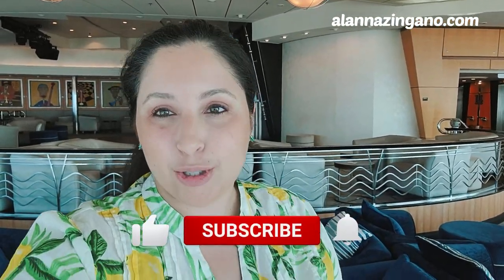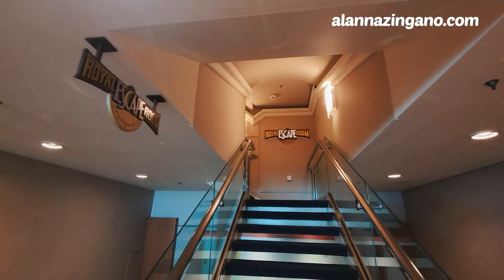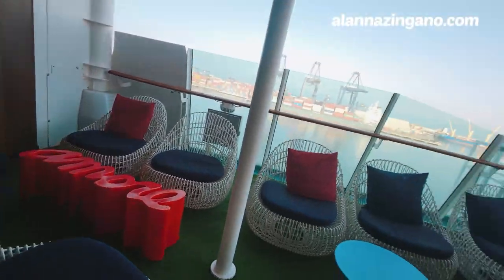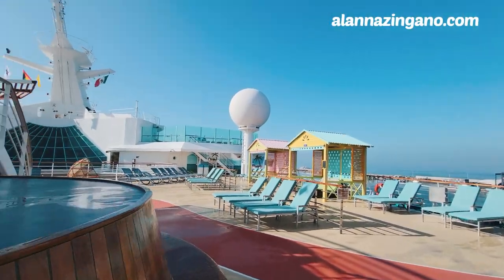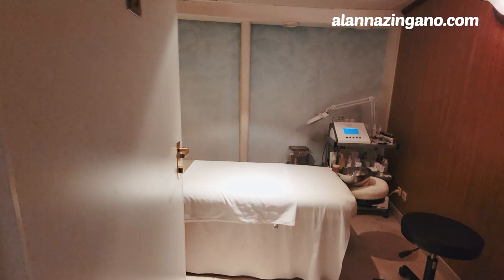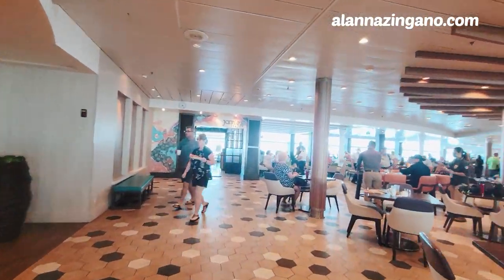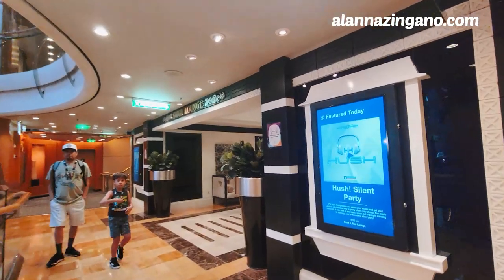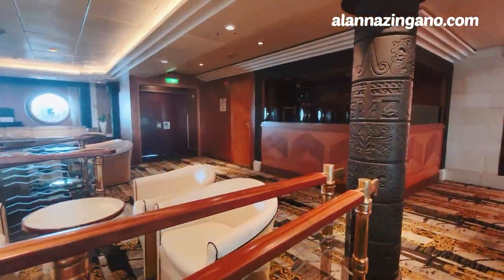Navigator Of the Seas Full Ship Tour 2022, Royal Caribbean's West Coast Ship!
Navigator of the Seas is one of my favorite ships in the Royal Caribbean fleet! In this video, I share an entire ship tour showcasing why she holds a special place in my heart and all the great spots to discover and enjoy throughout this cruise ship!

0:00 Start
3:00 Viking Crown Lounge
4:09 Escape Room
4:17 Sports Court
5:40 Water Slides
6:28 FloRider
7:52 Teens Club, The Living Room
9:00 Arcade
9:30 Royal Babies & Tots, Adventure Ocean
9:53 Pool Deck
10:48 Jogging Track
11:45 Lime & Coconut Bar
13:45 Adventure Dune, Mini Golf
15:15 Vitality at Sea Spa
16:30 Solarium
17:20 El Loco Fresh
18:03 Windjammer
19:03 Chops Grill
19:50 Jamie's Italian
20:22 Library
20:37 Next Cruise
20:50 Main Dining Room
24:00 Royal Promenade
24:13 Bamboo Room
25:36 To Dry For
26:14 Cafe Promenade
27:12 Star Light Lounge
27:30 Royal Theater
28:23 Hooked Seafood
29:45 Schooner Bar
30:02 Casino Royal
30:58 Studio B & Photo Gallery
31:27 Promenade Smoking Section